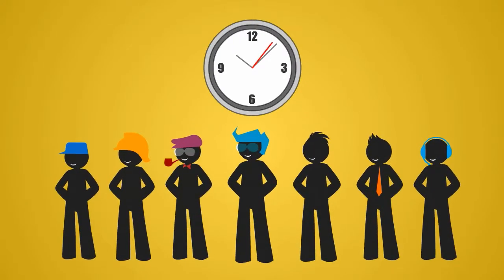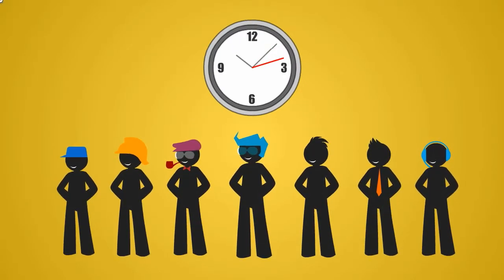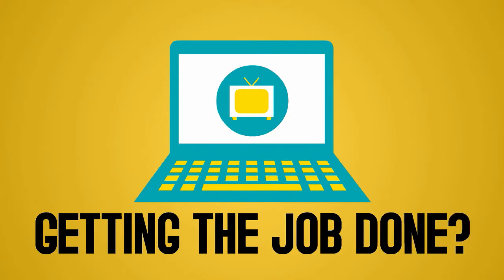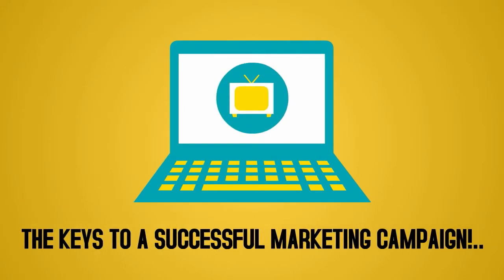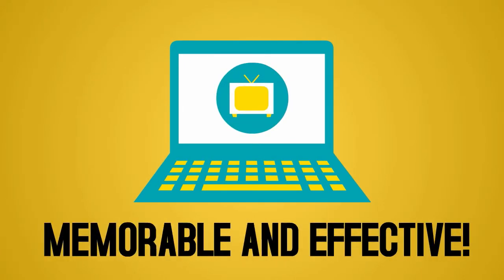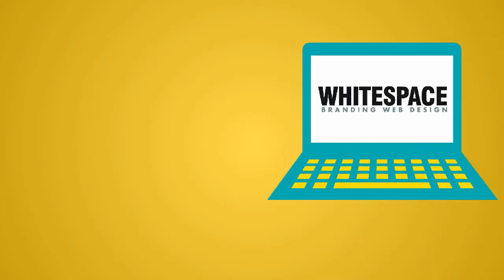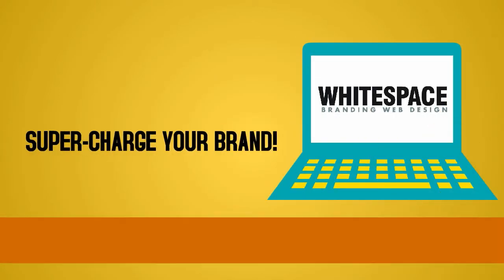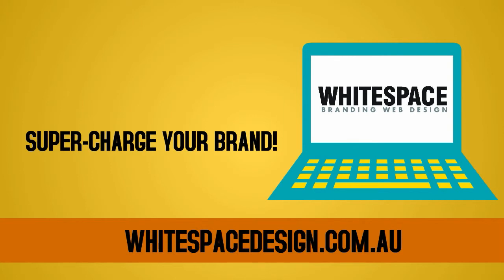whitespacebrand Animation | Animation Video Production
Animated videos for business created by "Animated Scribe", Bring awesomeness to your presentation by utilizing our animation video production service, Contact us now , We work through "Odesk.com", Get a free Quote Now.